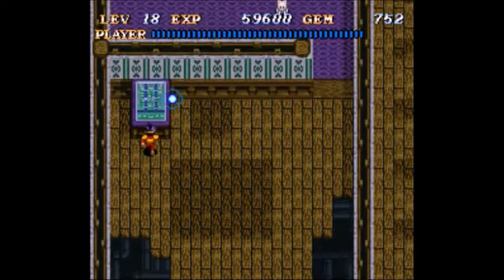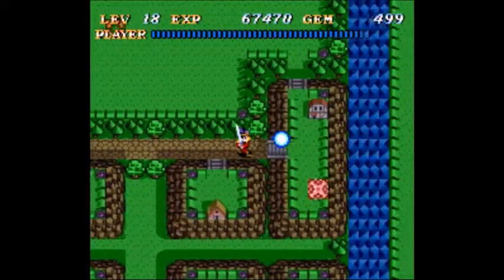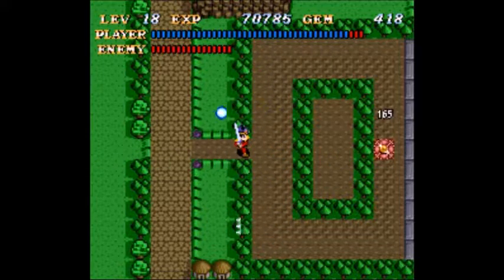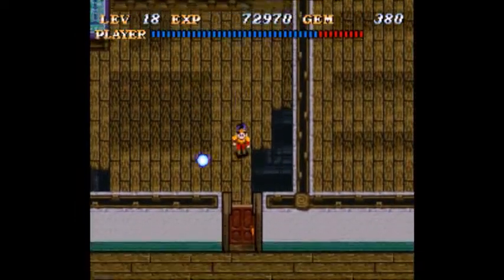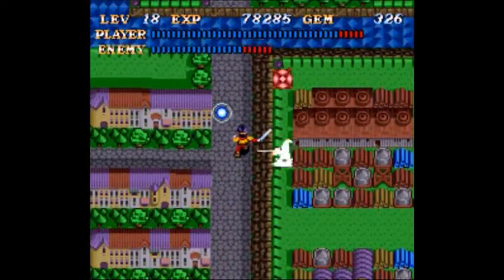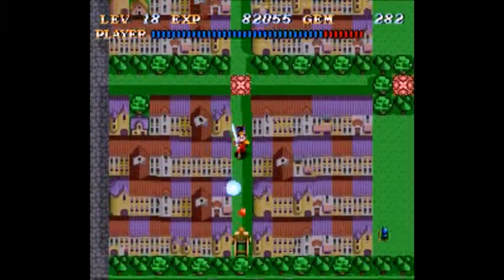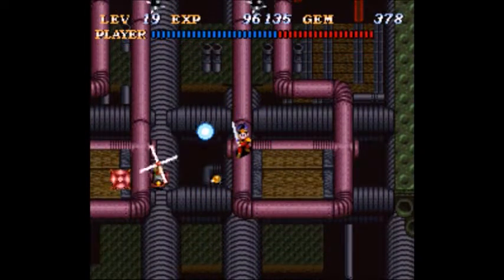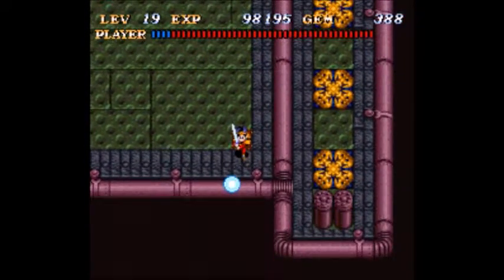Tryth Plays Soul Blazer, Part 10 - Toy Soldiers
Today, we play with Doctor Leo's toys, and screw up his models.

Need a break from the endless waves of soldiers? Why not read a book? A book of the Elsewhere Universe!